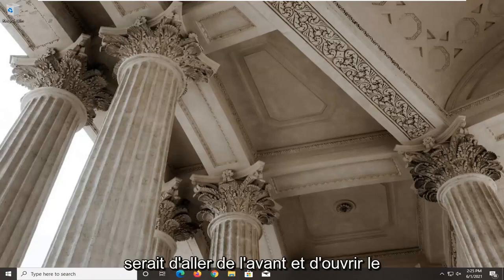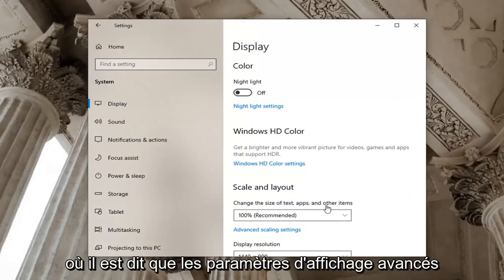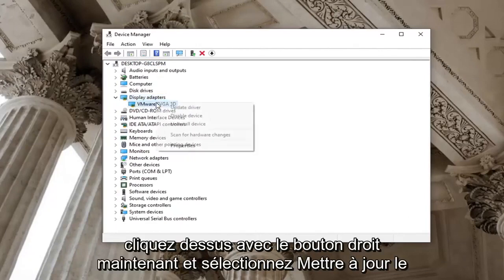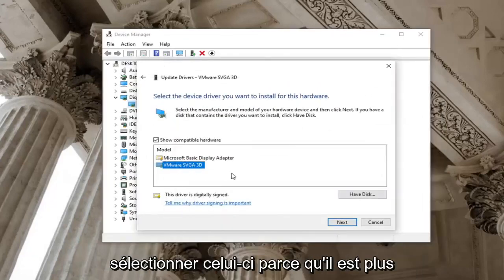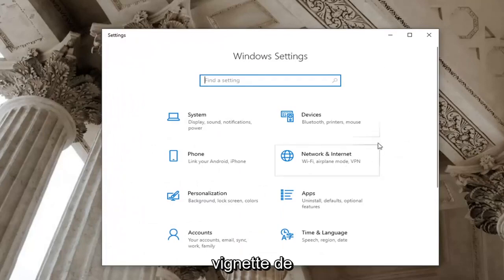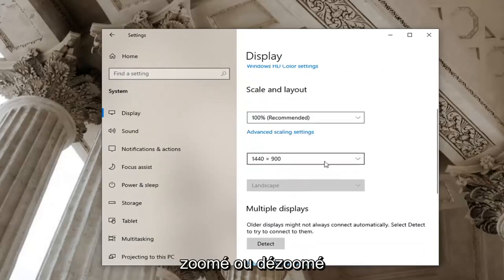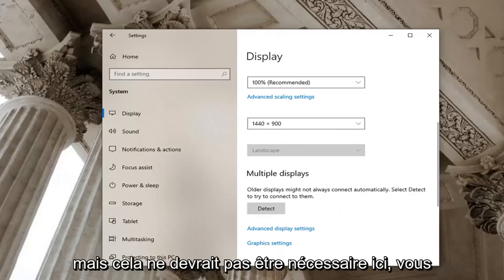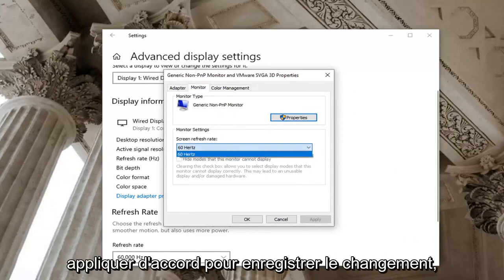Comment Réparer La Déchirure De L'écran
Comment réparer le problème de déchirure d'écran Nvidia [Solution]

Vous êtes-vous déjà demandé ce qui cause le déchirement de l'écran pendant votre session de jeu vidéo ? Le bégaiement constant enlève le plaisir du jeu lorsque cela se produit et que vous finissez par perdre.

Le déchirement d'écran est l'endroit où le matériel d'affichage affiche des informations/données provenant de plusieurs images dans un seul dessin d'écran. Cela se produit généralement lorsque la vidéo qui est introduite dans le système n'est pas synchronisée avec le taux de rafraîchissement de l'écran. Pendant le jeu, cela peut devenir extrêmement ennuyeux et peut faire perdre au joueur la capacité de jouer.

Problèmes abordés dans ce tutoriel :
Correction du déchirement de l'écran NVidia
Écran NVidia déchirant Windows 10
Écran NVidia déchirant Windows 11
Déchirement de l'écran de l'inspecteur NVidia
Déchirement de l'écran du panneau de configuration Nvidia

Un problème assez courant, Screen Tearing est une sorte de distorsion qui peut se produire sur le moniteur de votre PC. Il est également traité comme un problème lorsque les utilisateurs voient plusieurs images dans une seule image sur l'écran de leur PC. Le déchirement de l'écran se produit généralement sur les PC sur lesquels du matériel d'affichage est installé, comme une carte graphique.